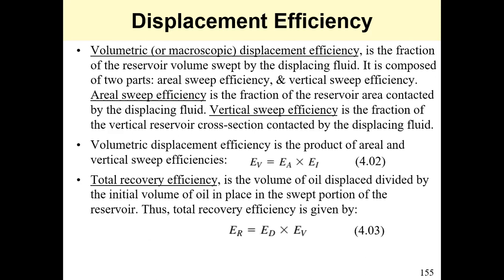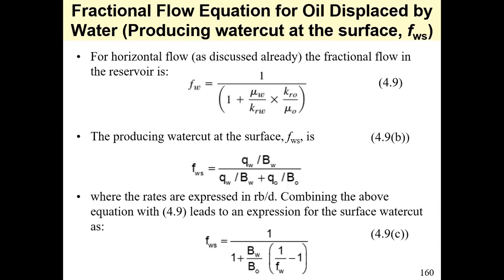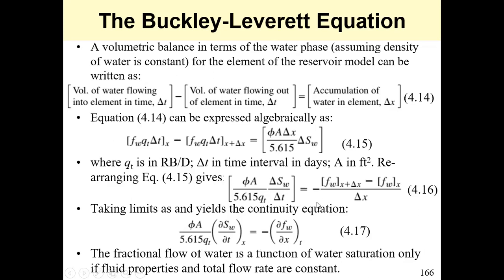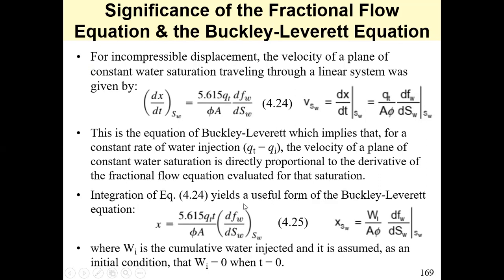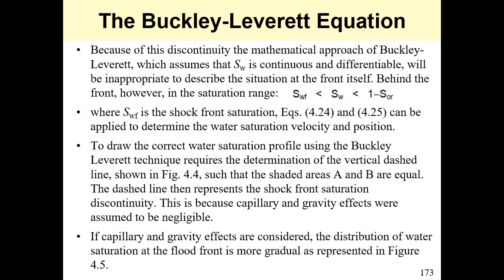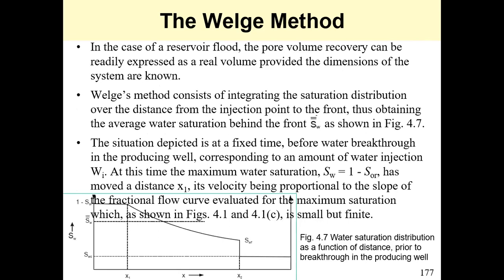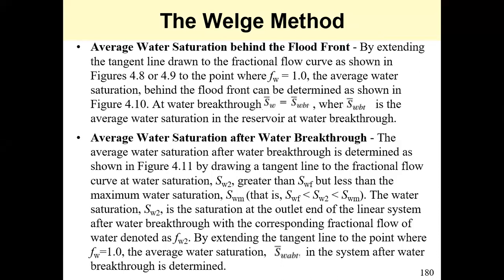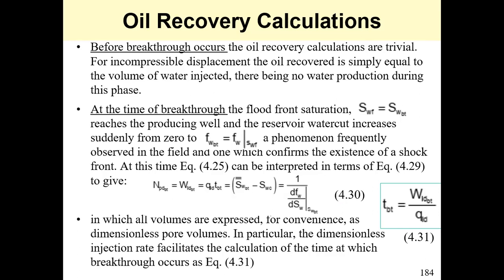Immiscible Displacement Lecture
In this video, fractional flow of water, the Buckley-Leverett Theory and the Welge's Equation are discussed.